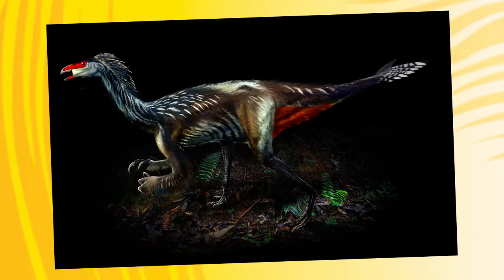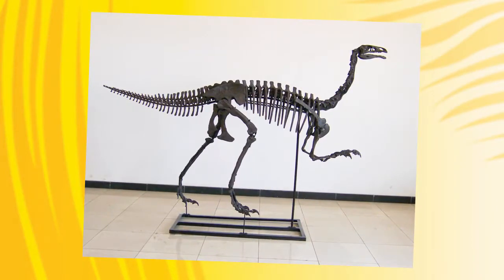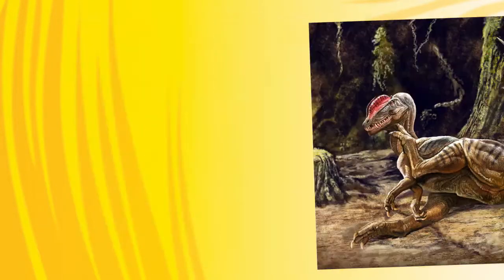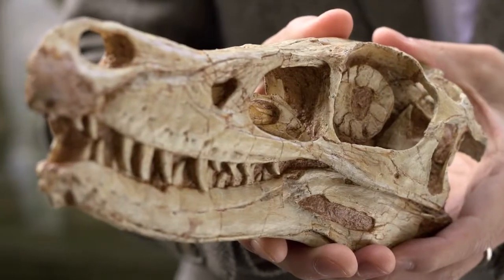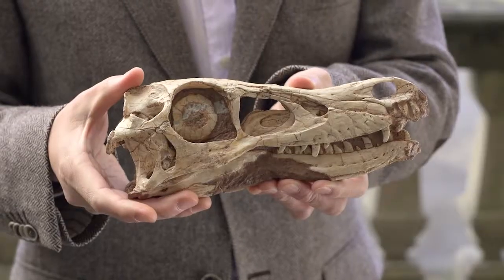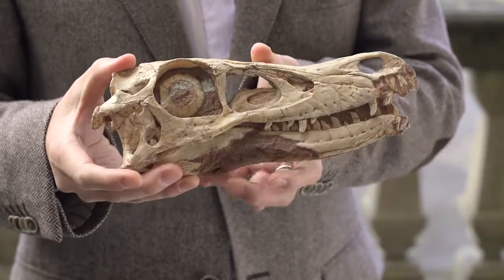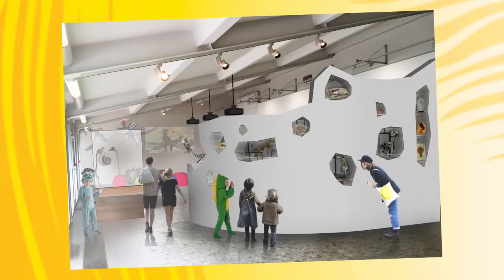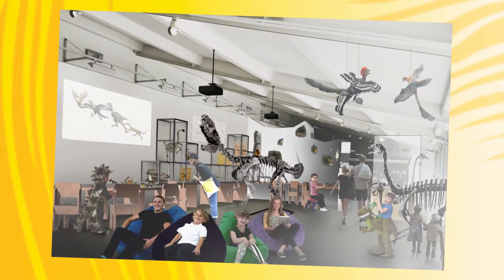Adam and Wang Qi on Exhibition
Dr Adam Smith (Nottingham City Council) and Dr Wang Qi (University of Nottingham) talk about the Dinosaurs of China exhibition in this short film